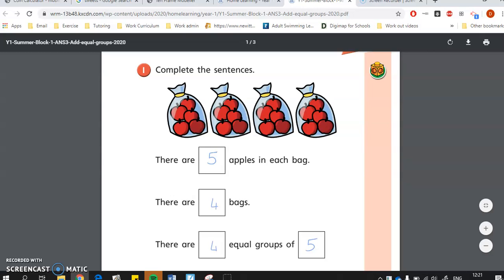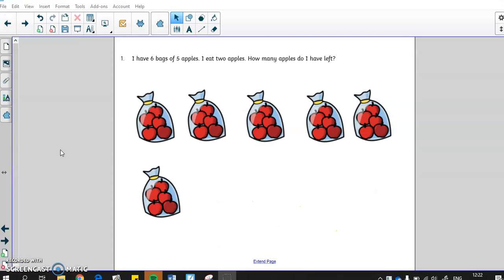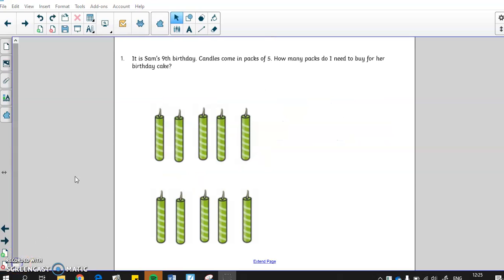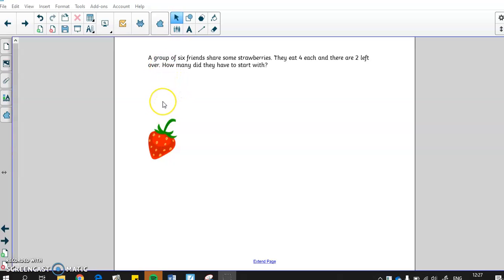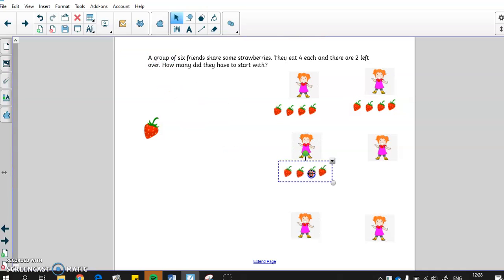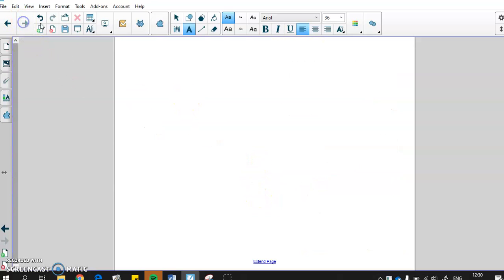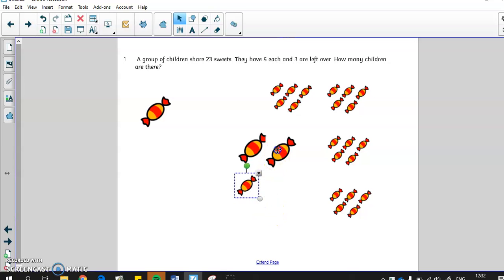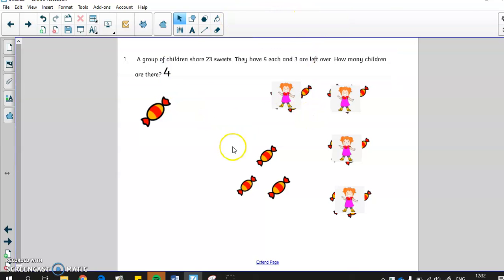Maths answers - Thursday 30th April